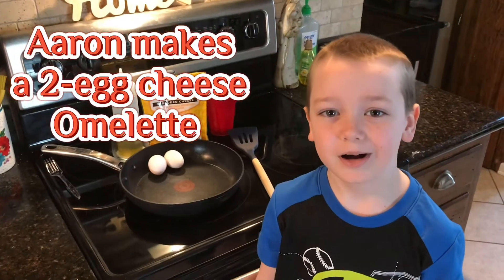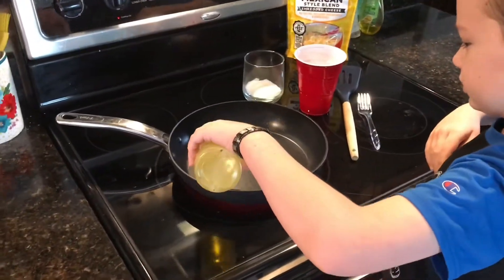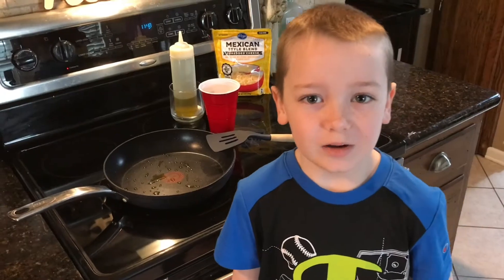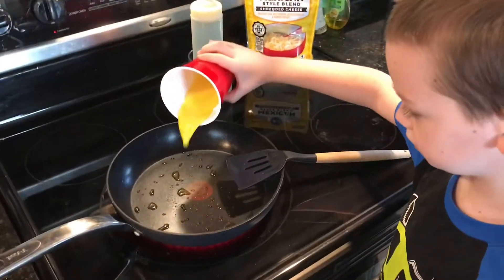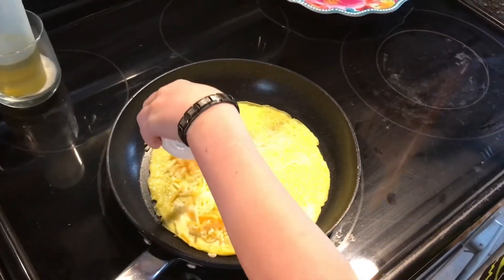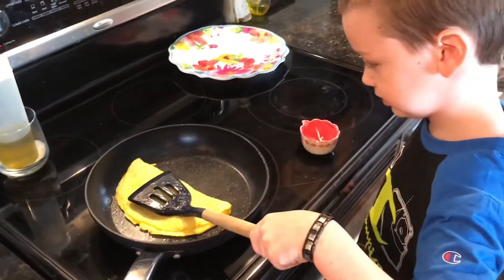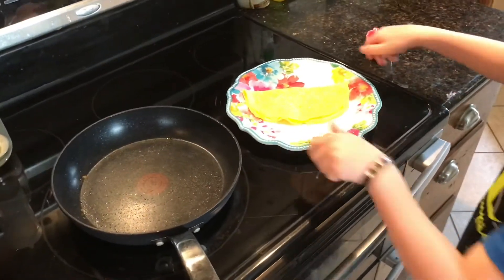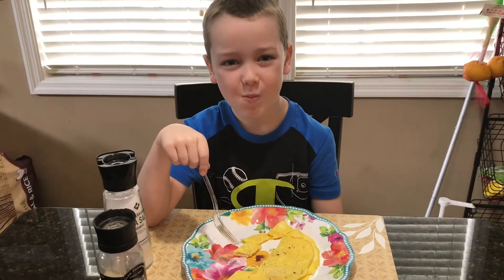Aaron makes a 2-egg and cheese omelette